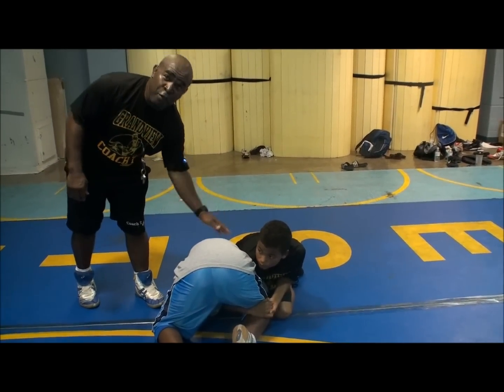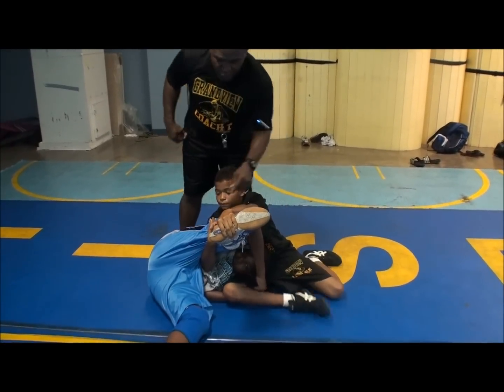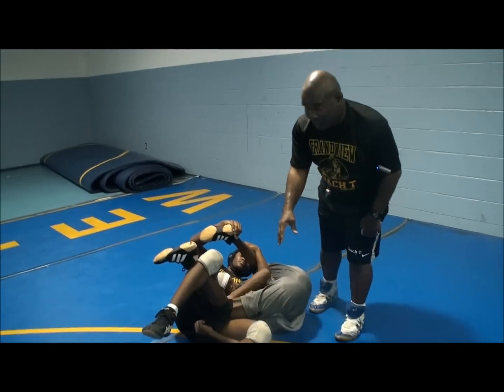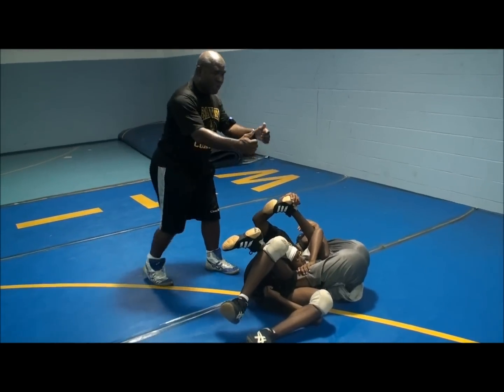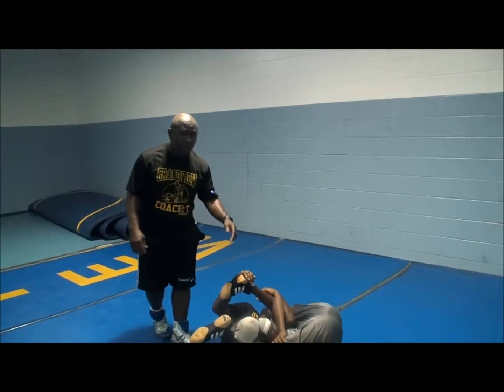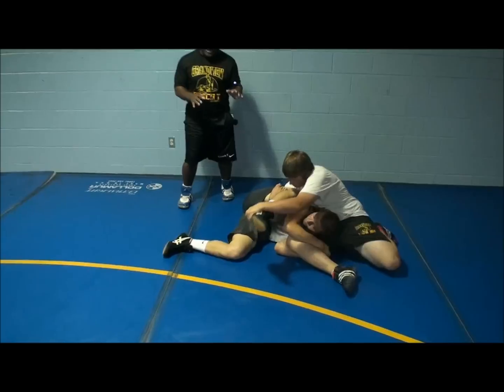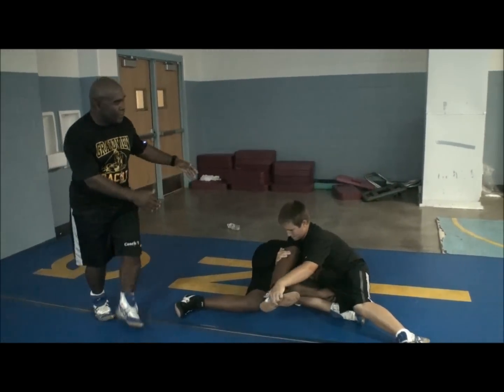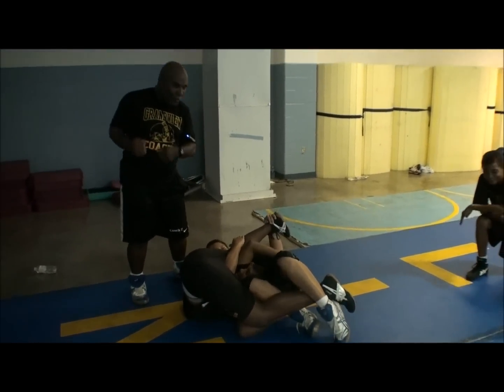Wrestling Training | How to Spladle From the Mat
Wrestling and how to splade from the Mat